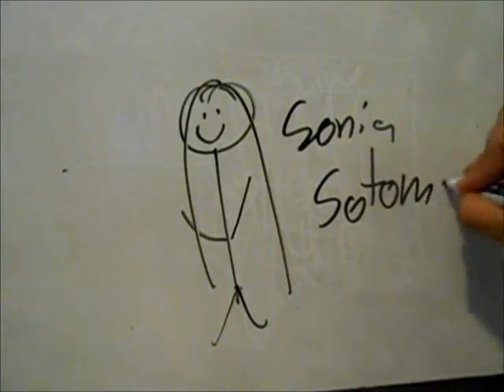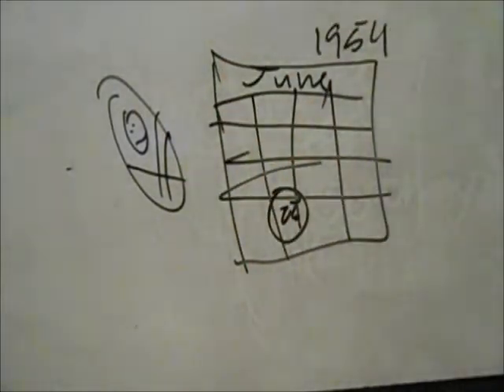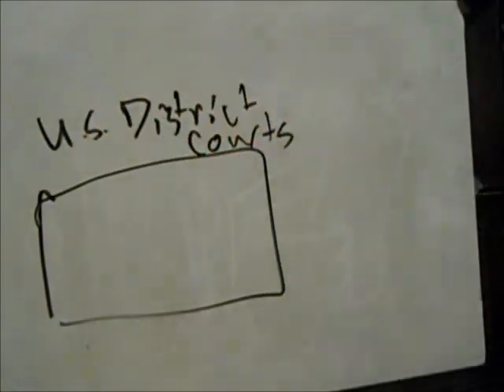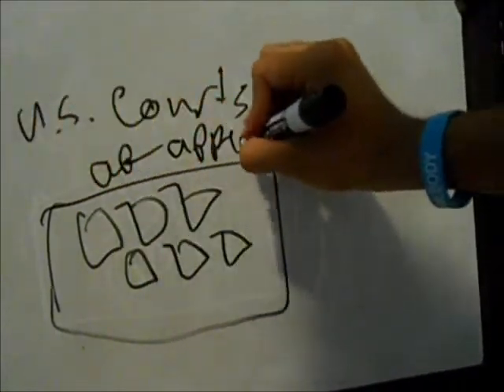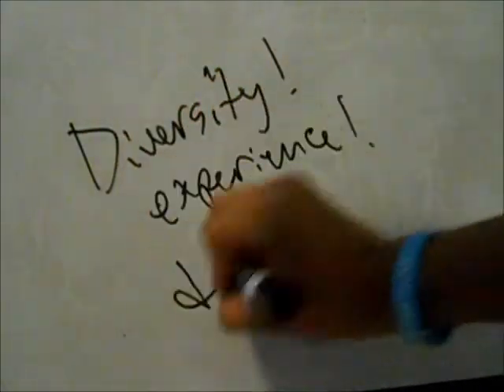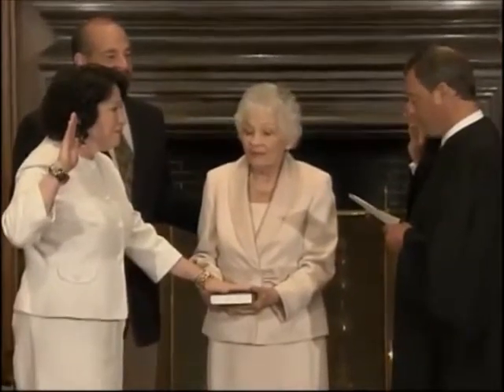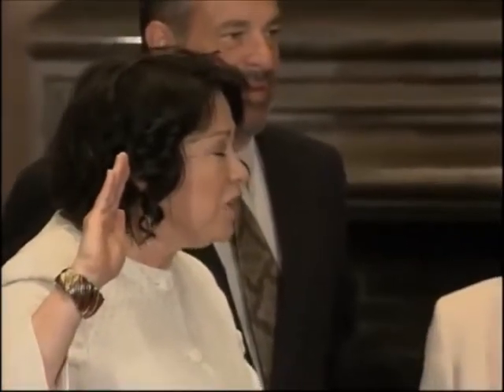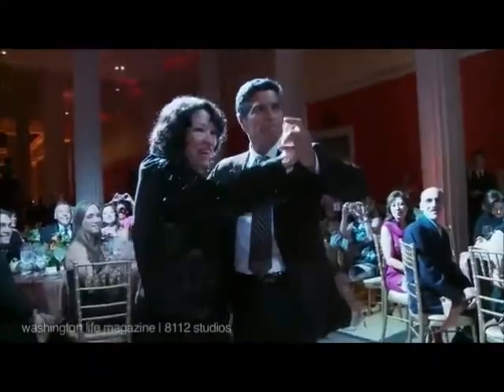A Sonia Sotomayor Draw Her Life Video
This Video is in honor of the Honorable Sonia Sotomayor.  it is a basic timeline of events during her life. this includes her early child life, college career, and her adult career. Also mentioned are her nomination and confirmations to the U.S. federal court system and the president that nominated her